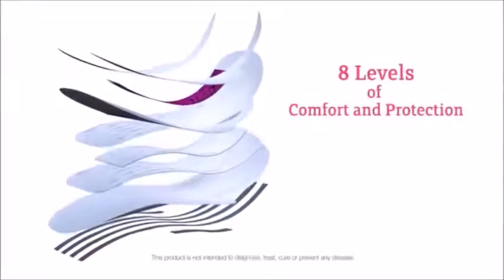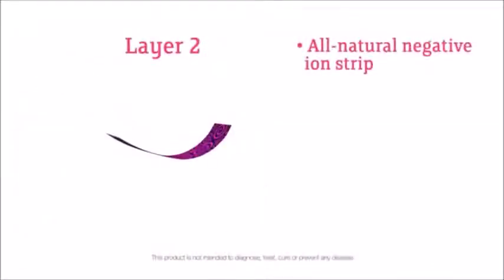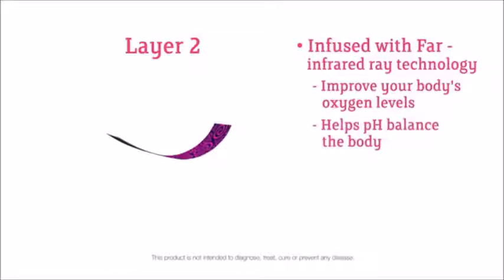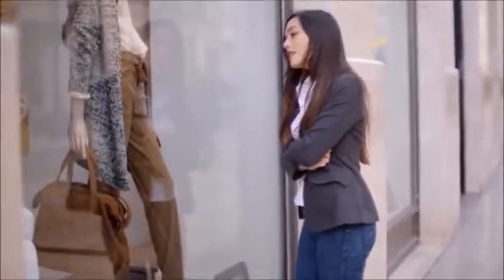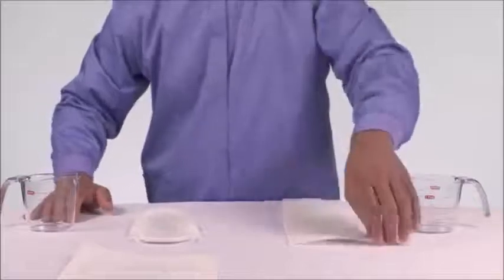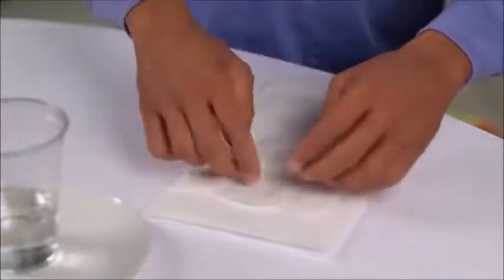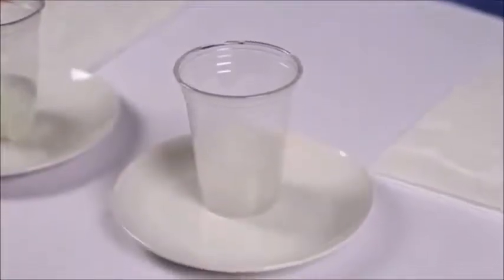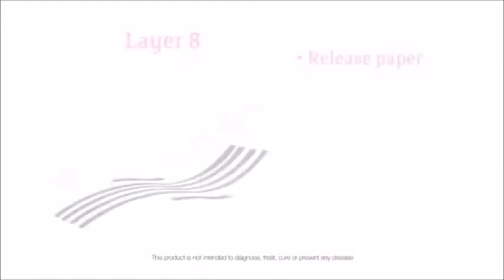The Best Sanitary Napkin By Far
NSpire Network (Nspire) is a direct sales company focusing on nutritional supplements and female hygiene products.

What Is NSpire Network and the "Nowweno" awareness campaign?

NSpire provides Cherish sanitary napkins, offering top quality pads made in an environmentally-responsible manner and incorporating much safer and non-toxic materials.

The "NOWWENO" awareness movement is all about educating women around the world about the health risks associated with sanitary napkins based on how they are currently manufactured. While offering them a superior alternative.

Nspire network offers a superior sanitary napkin to what is currently available retail. The Cherish premuim sanitary napkin is 10x as absorbant with none of the health risks.

The big companies use bleach along with their raw materials for the absorbent component of their sanitary napkin.  This bleach forms a harmful chemical called dioxin which has been linked to many cancers and other health abnormalities.

Do not continue to be a victim!!!  NOW YOU KNOW

To speak directly with me:

Lloyd T Craft Jr.